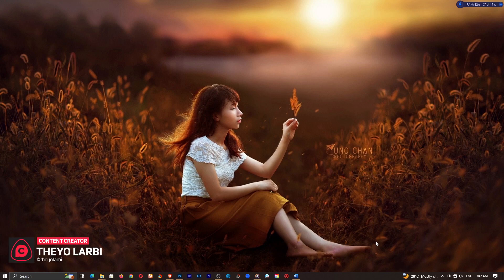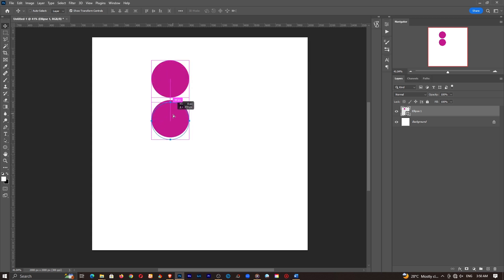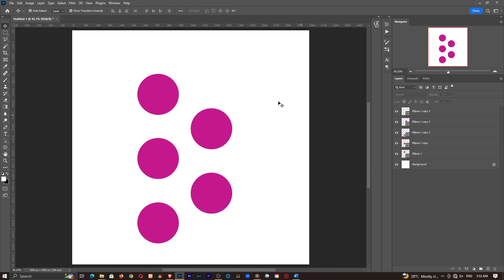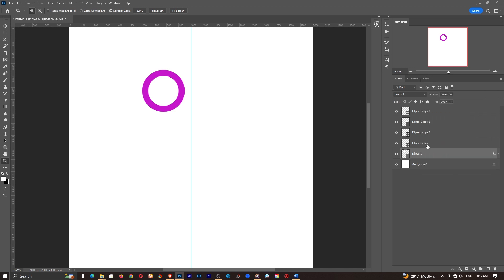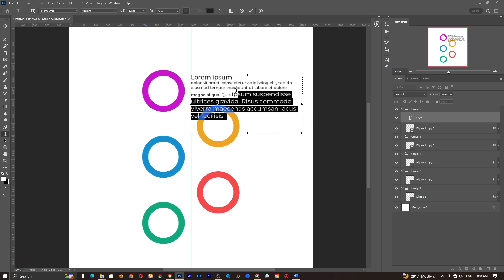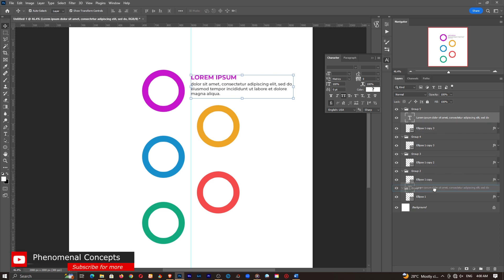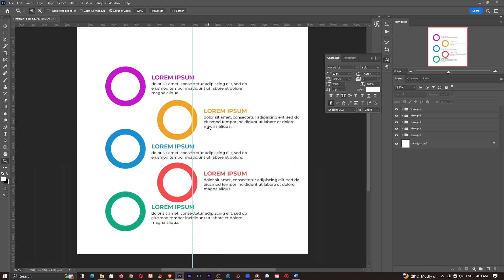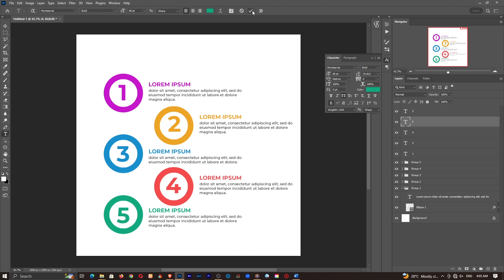How to create an INFOGRAPHIC in Adobe Photoshop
In this video, we're going to take a look at infographics, what they are and how to design your own. This is a pretty simple tutorial for every, beginners and pros alike.

Nikon Z5
Nikon Z6
Nikon FTZ Adpater
Tamron 35mm f1.8 lens

Main Light
Scondary Light